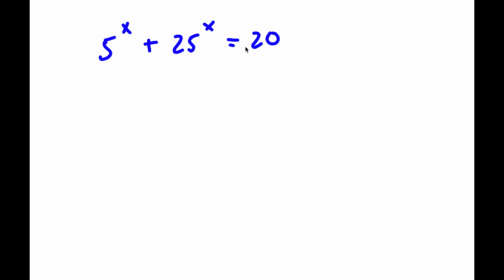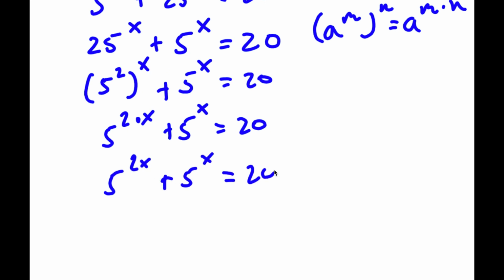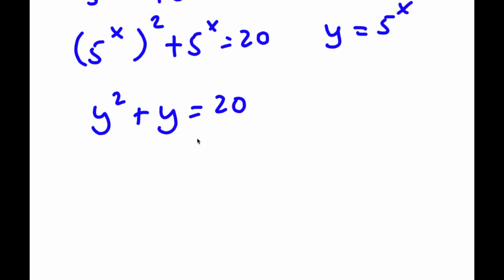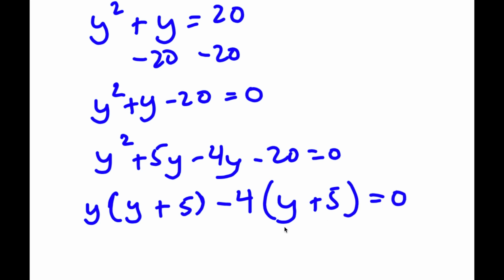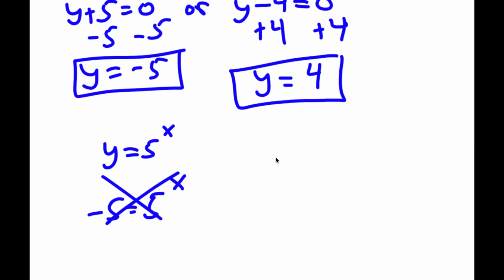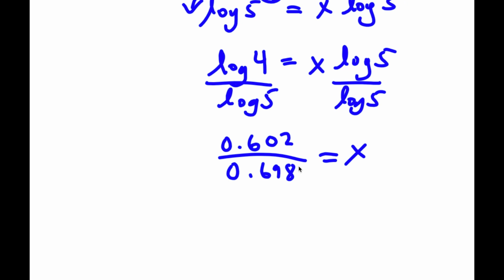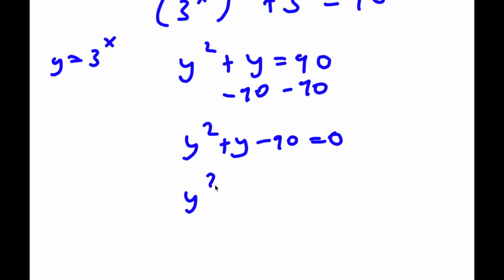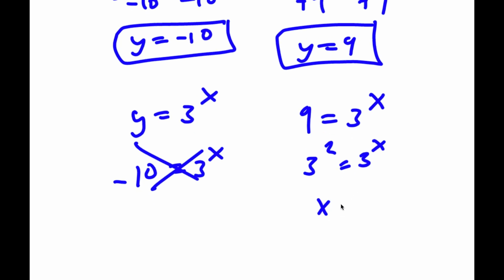A Nice Exponential Equation